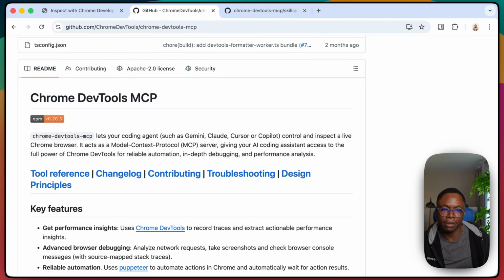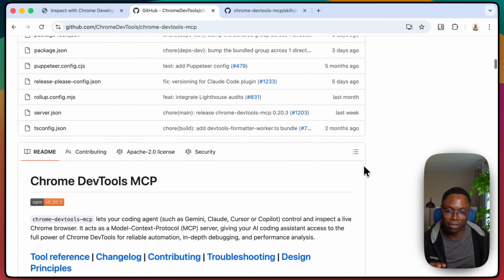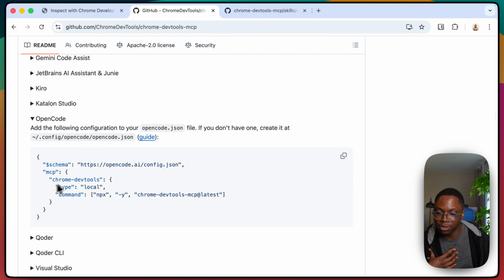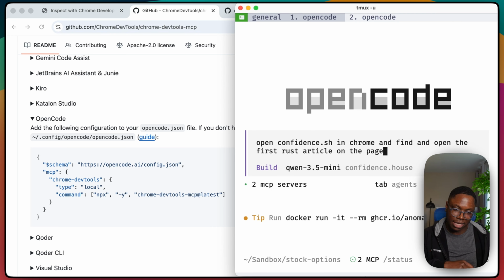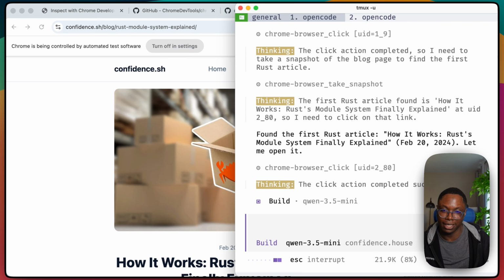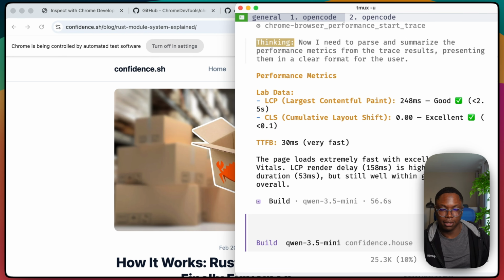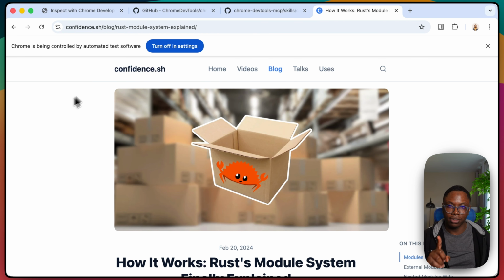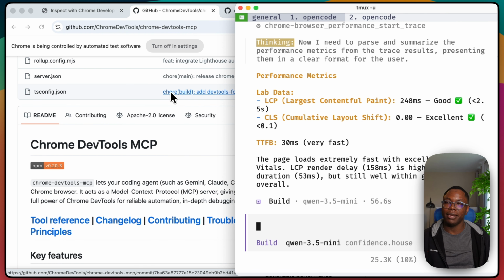Chrome's new MCP is awesome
This is the new crhome dev tools MCP and enable full browser control for any agent.